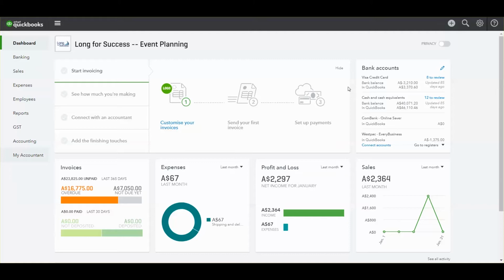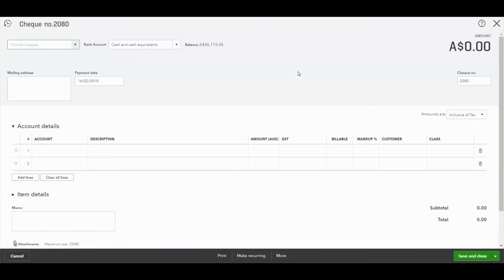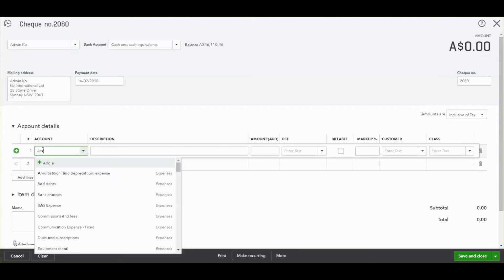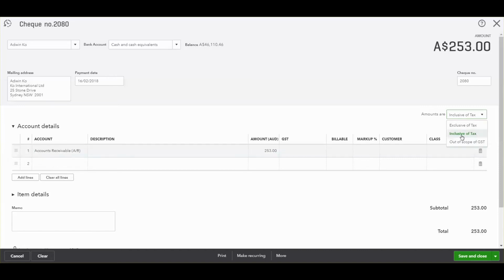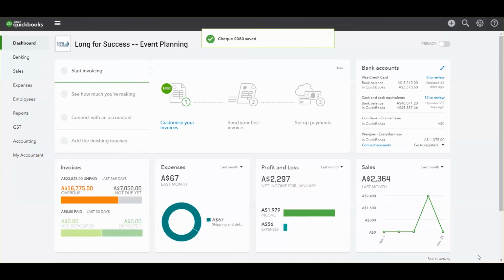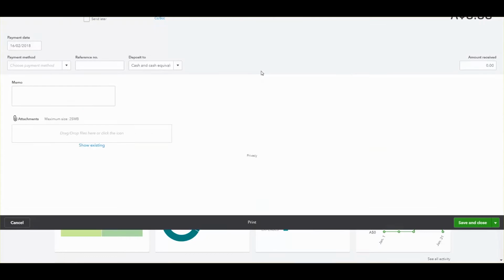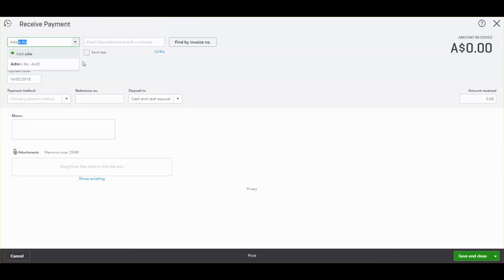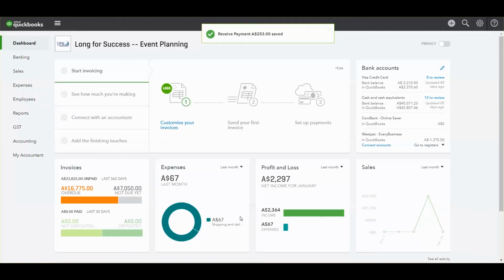How to record a refund to a customer | AUS